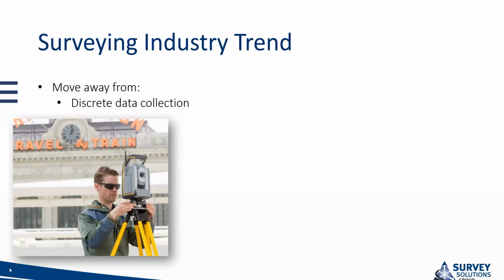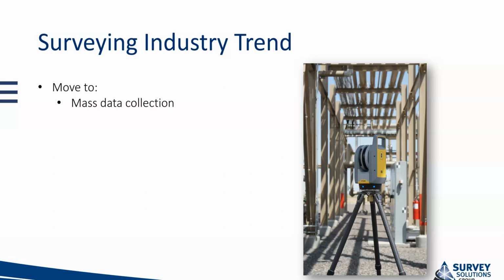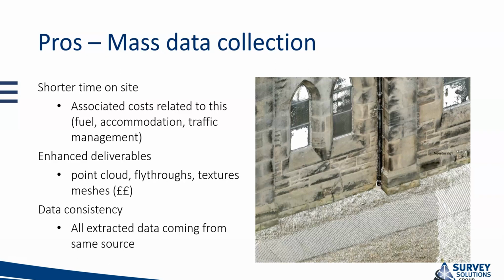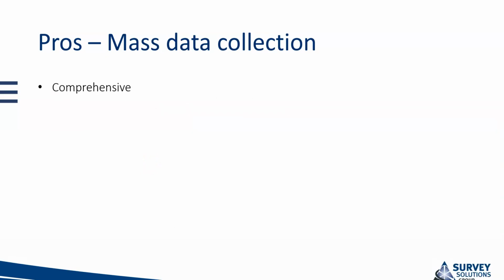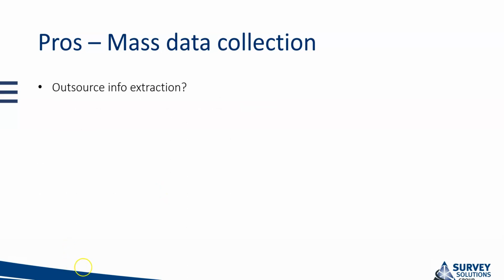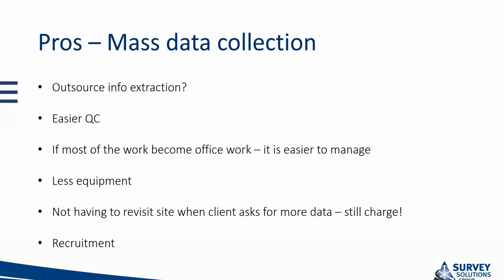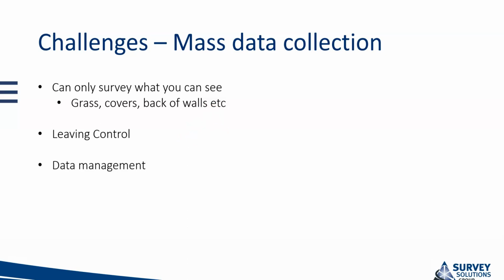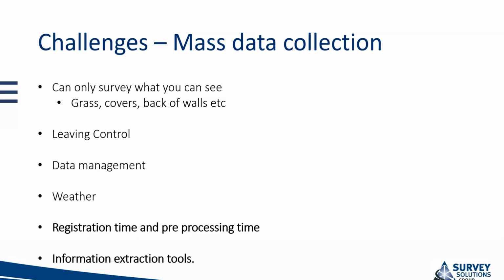Trimble X9 & TBC 5.9 Setting the Scene